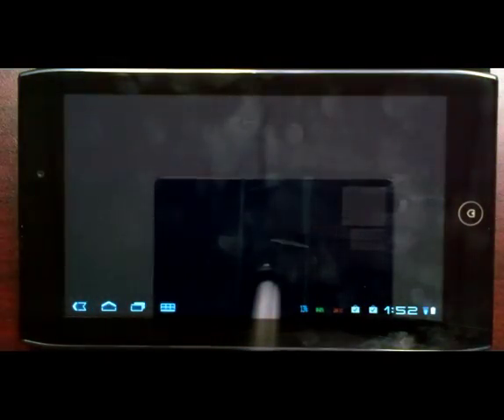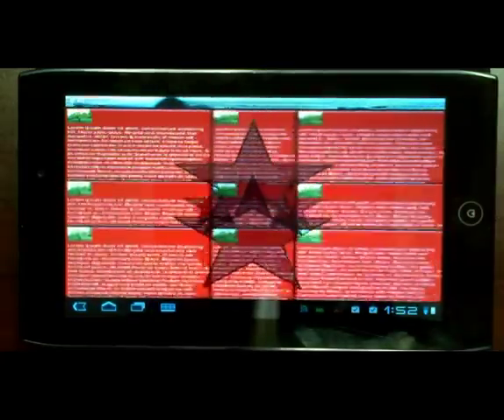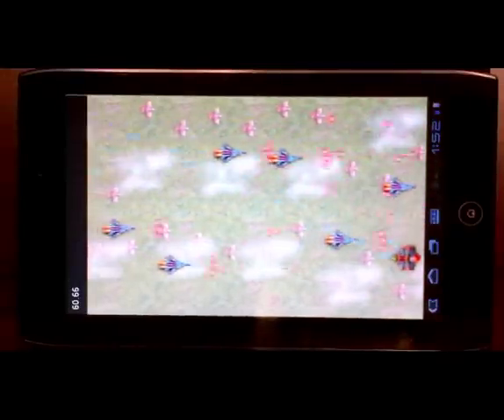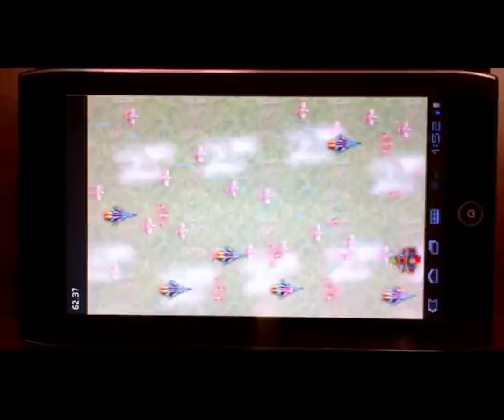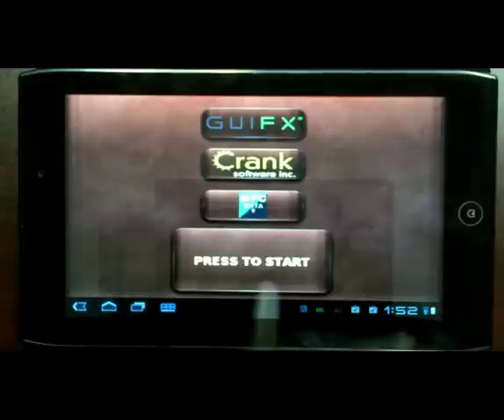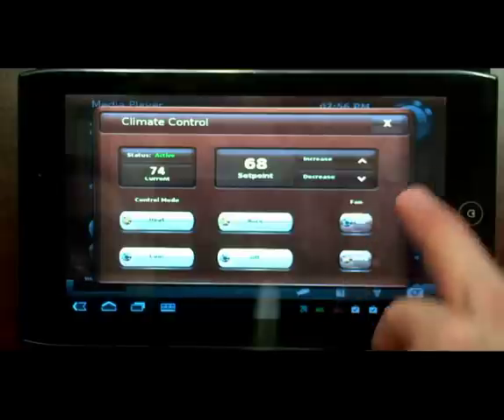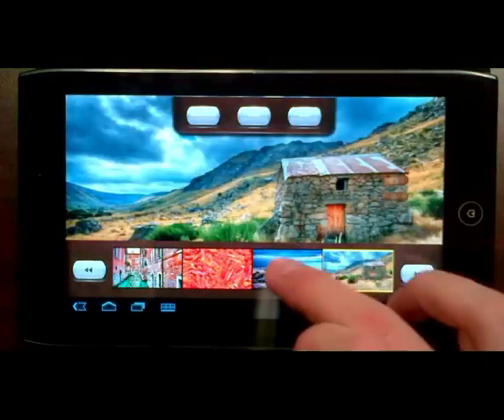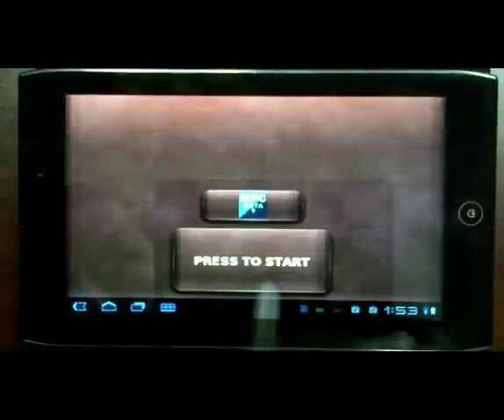Crank Storyboard Android Preview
This video provides an early preview of the Storyboard 2.0 Engine running on an Android Tablet.

To see Storyboard in action, download a free Storyboard 6.0 trial